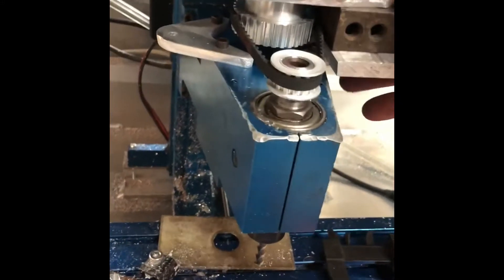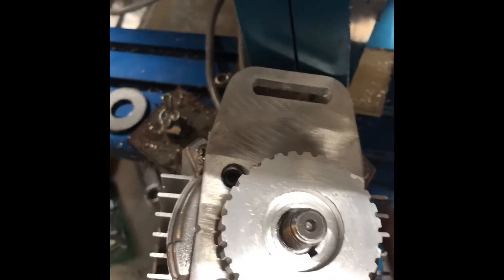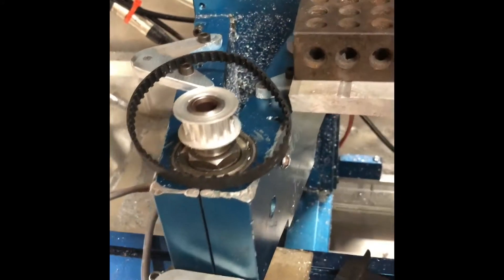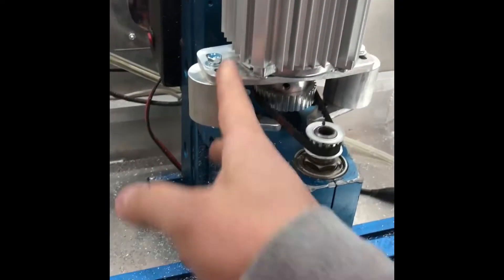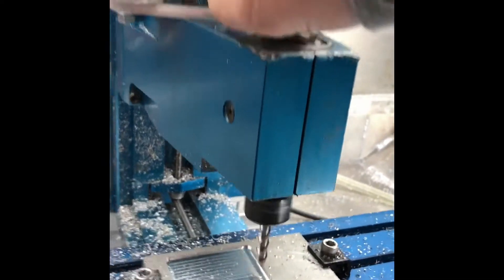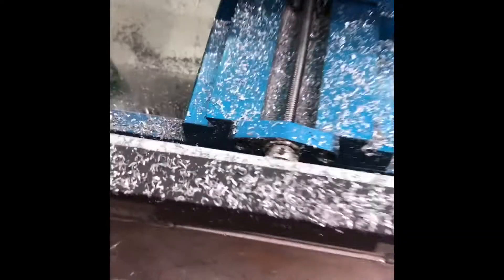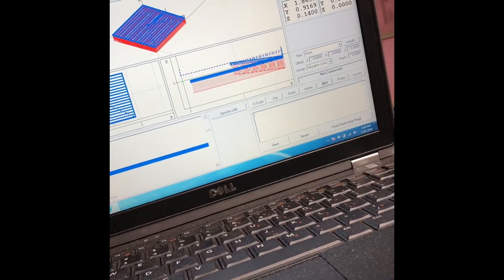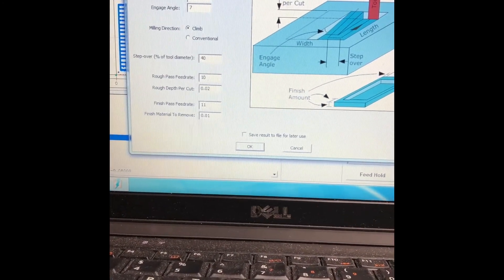Maxnc15 Consew Motor Upgrade part3 - done!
So after a lot of crap with this mill (ups dropping and damaging 3 antiback lash nuts and claim no responsibility, controller going bad, motor starting on fire, second motor being DOA) I think I finally have a running cnc mill. Took way longer than it should have to get this mount done but it’s done and that’s all that matters. Let me know if you have any questions or suggestions as I am very new to cnc mill world
New Consew 3/4 motor